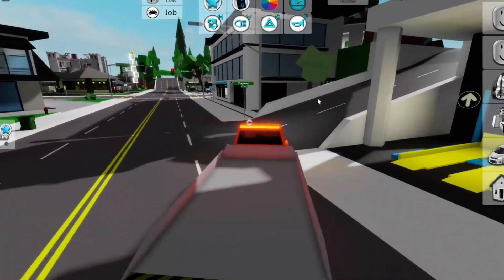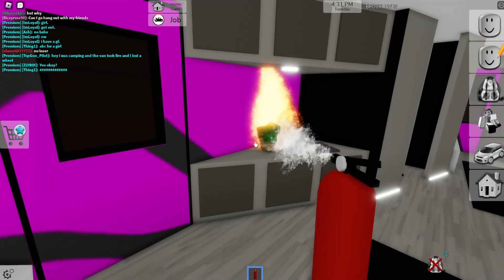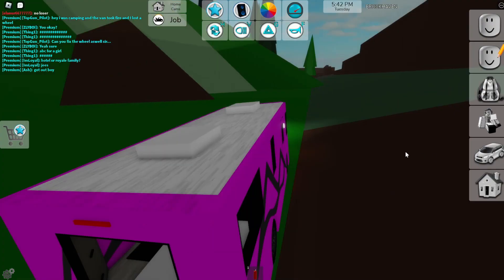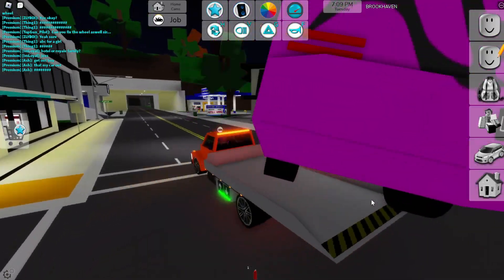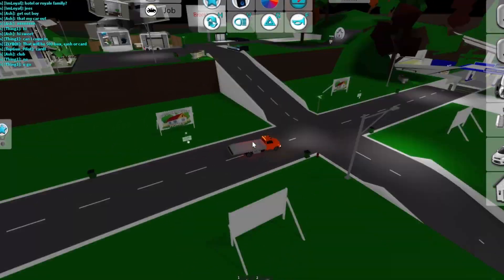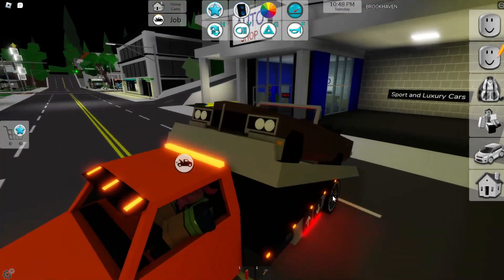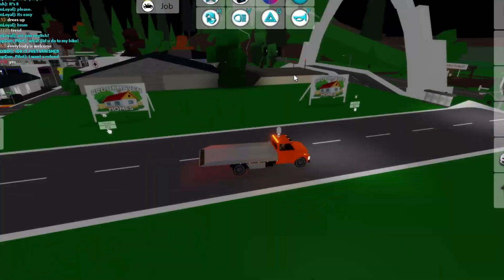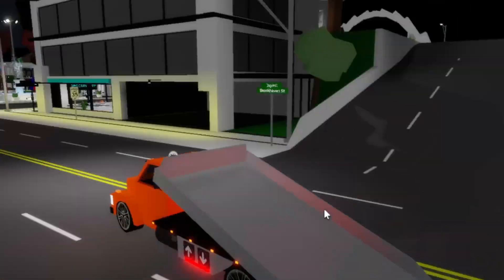TOW TRUCK IN BROOKHAVEN RP!